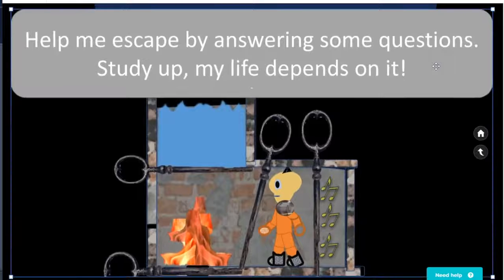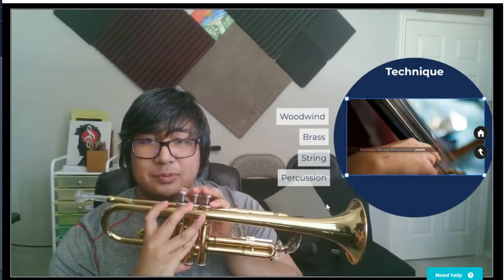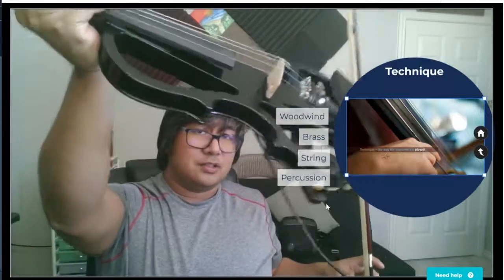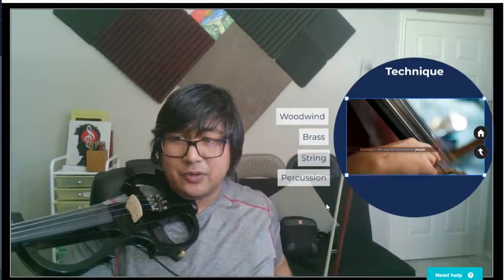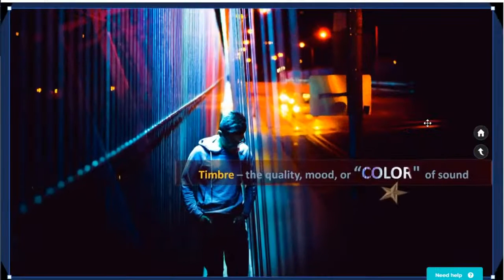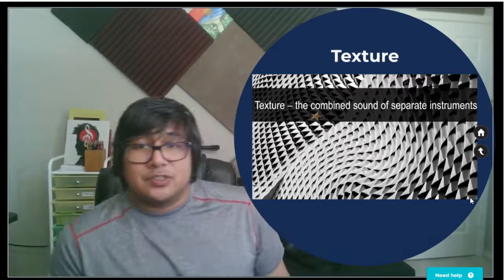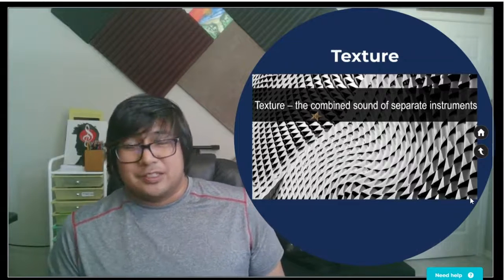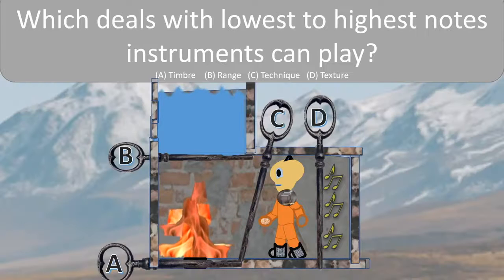Instrument Vocabulary Lesson & Quiz Game